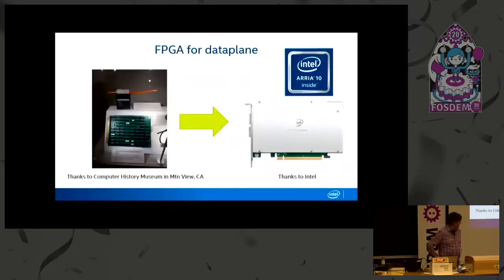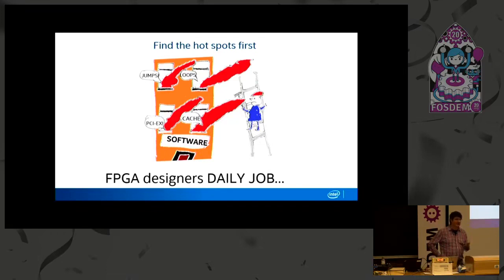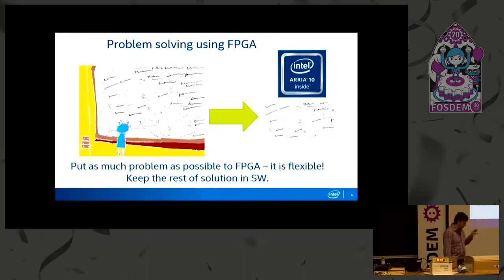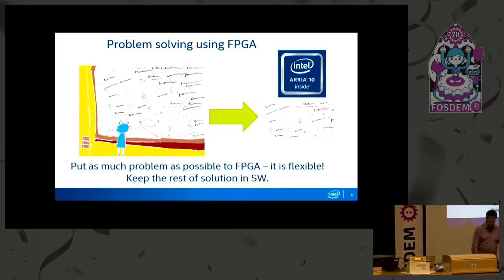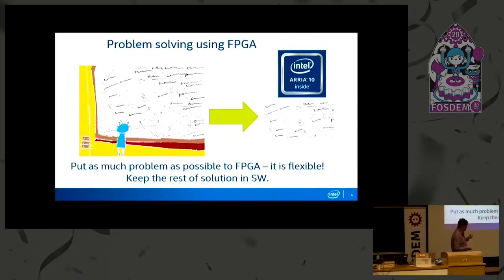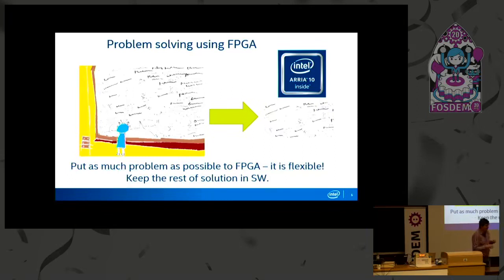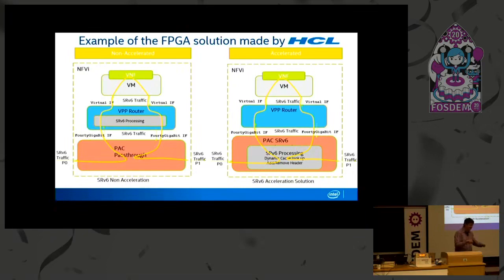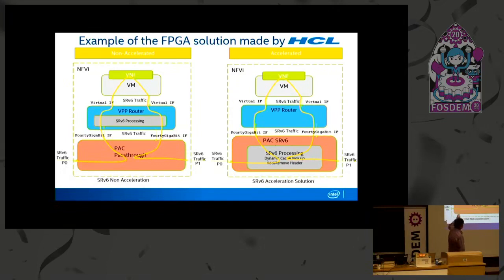Getting started with FPGAs for Packet Processing Intel FPGA opportunities